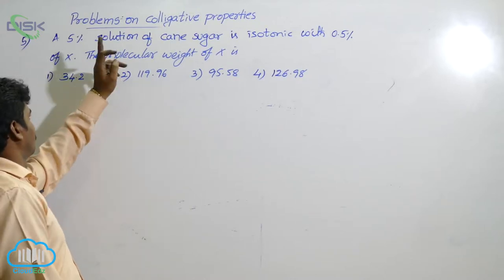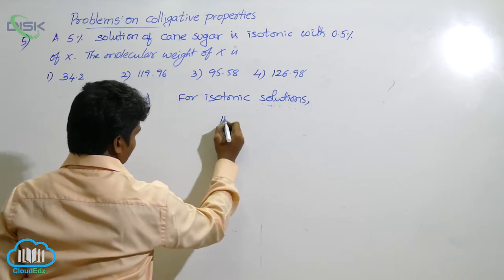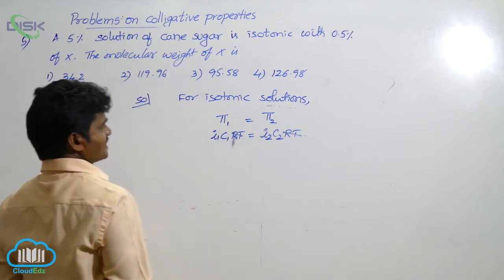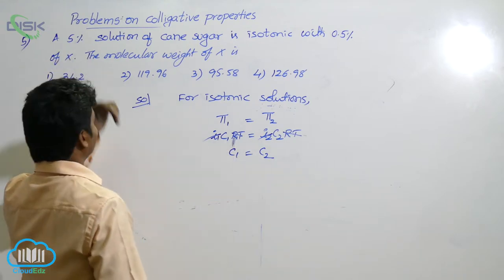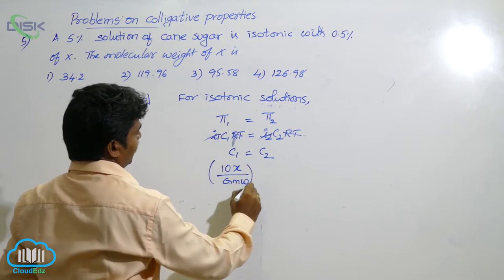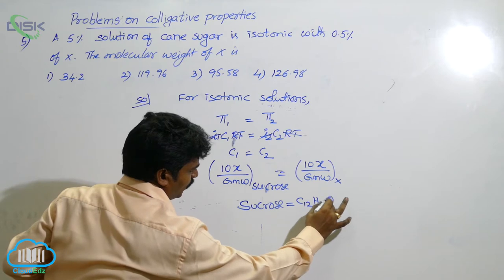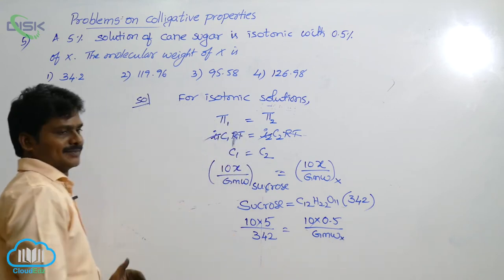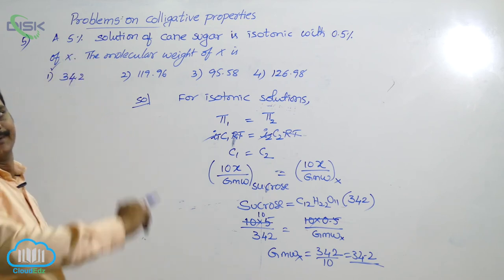Colligative Properties and Determination of Molar Mass || Problem 5 || Disk Telangana